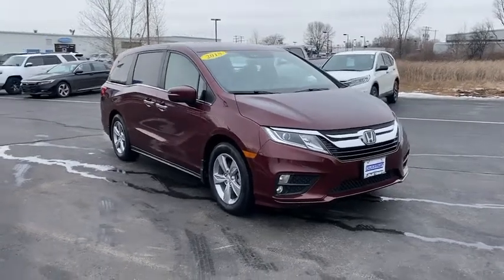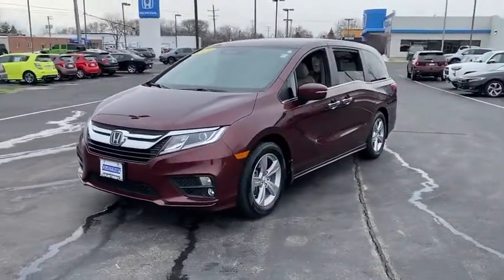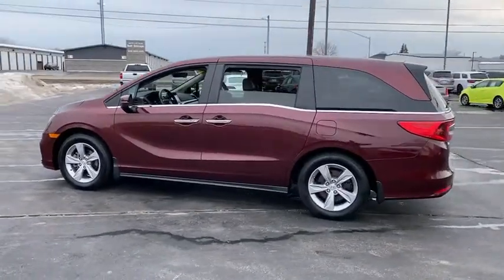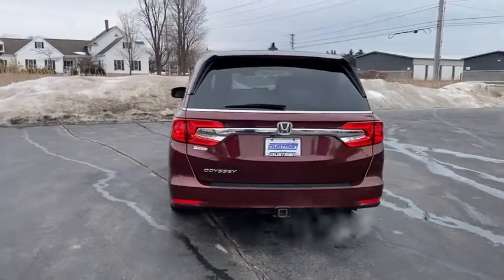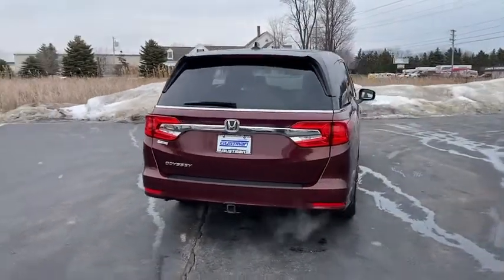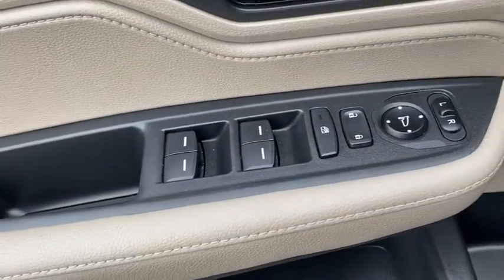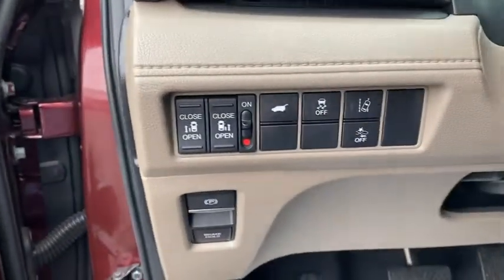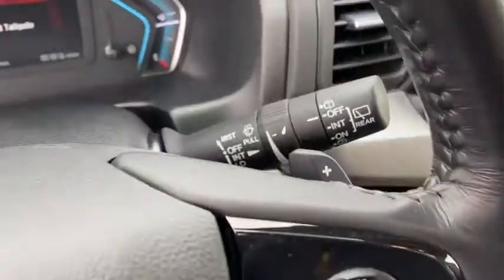2018 Honda Odyssey Appleton, Neenah, Menasha, Oshkosh, Green Bay, WI 9800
Maroon Used 2018 Honda Odyssey available in Appleton, Wisconsin at Gustman Honda. Servicing the Neenah, Menasha, Oshkosh, Green Bay, WI area.

Gustman Honda
2400 West Spencer St